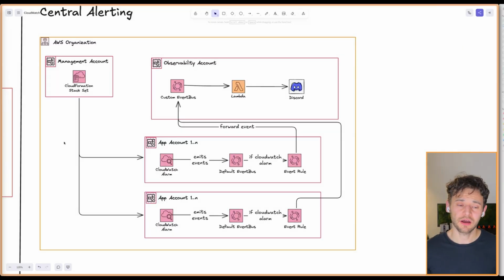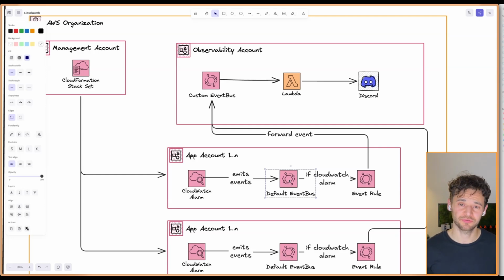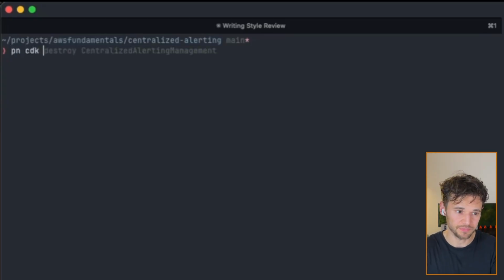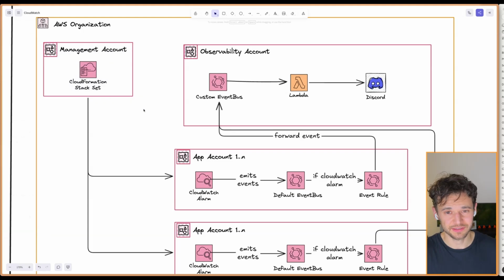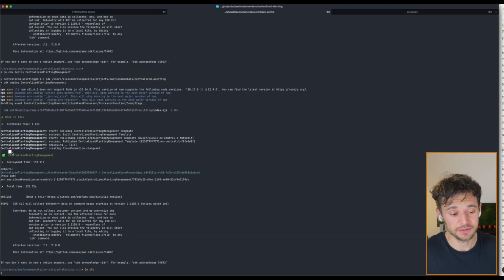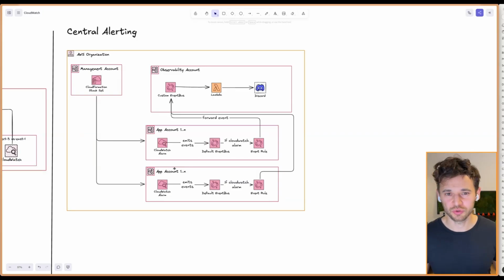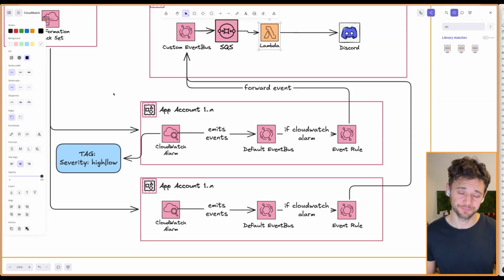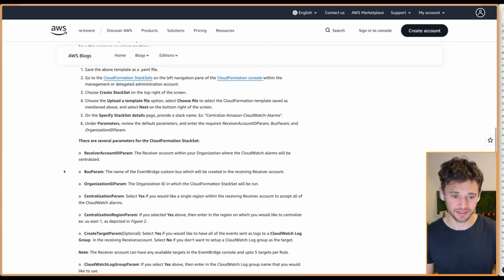You are doing alerting wrong.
Every team sets up their own Slack apps, Discord webhooks, or SES identities just to get alerts working.
That doesn't scale.

In this video, I show you how to build centralized alerting across your AWS Organization.
One deploy from the management account — every app account gets automatic alert forwarding to a central observability account.

We cover:
- The architecture: management account → StackSets → app accounts → observability account
- CloudFormation StackSets for cross-account deployment
- EventBridge rules to forward CloudWatch alarm state changes
- Lambda function to send alerts to Discord
- Full CDK code walkthrough

And 3 things you should add on top:
- SQS batching to handle alert volume
- Severity tags (high/low) for smarter routing
- Systems Manager configs for runbooks and on-call rotation

AWS blog post reference